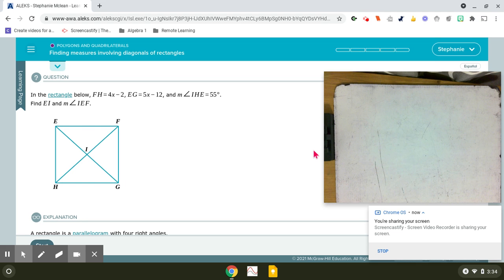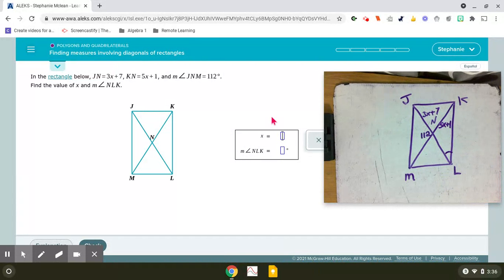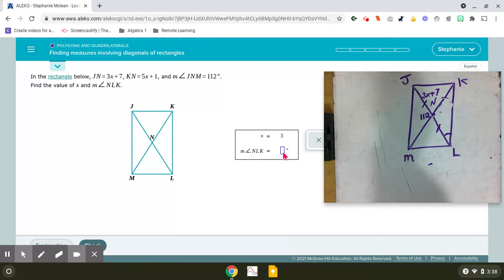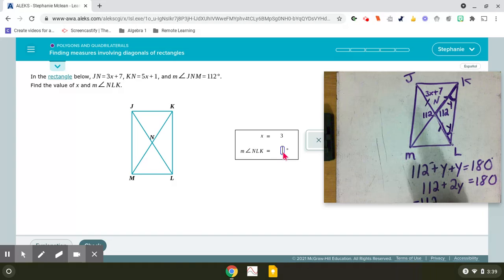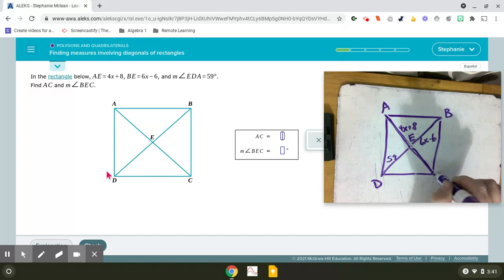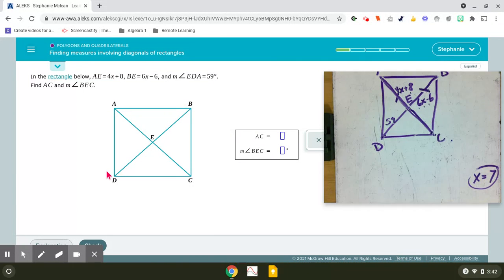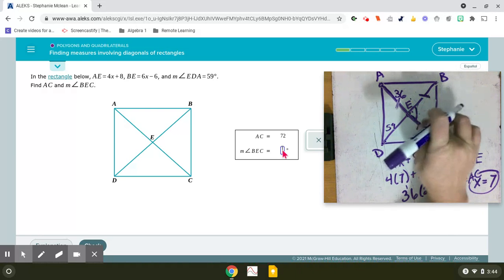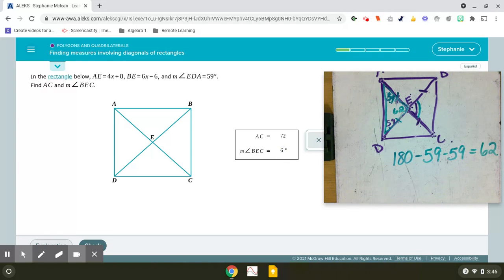Ch6: Finding measures involving diagonals of rectangles